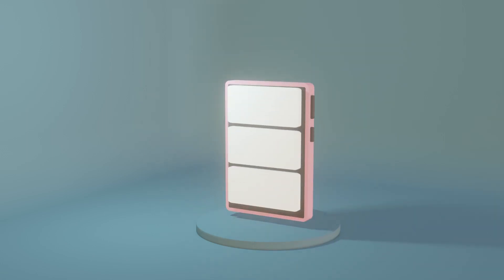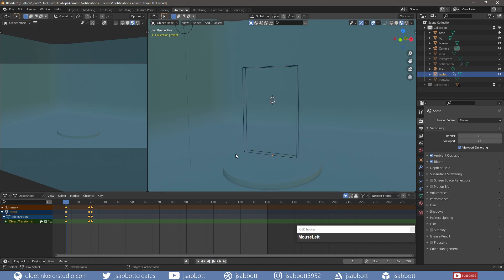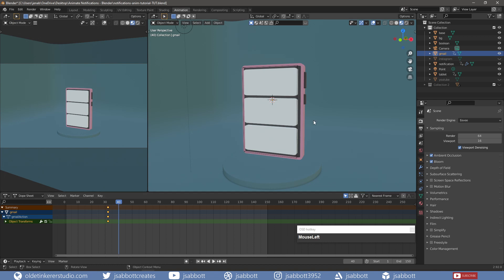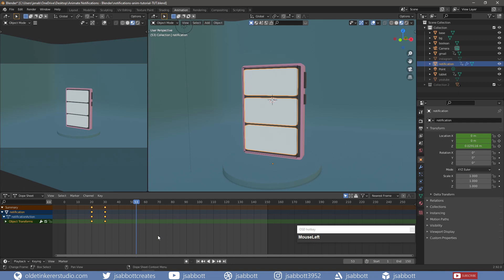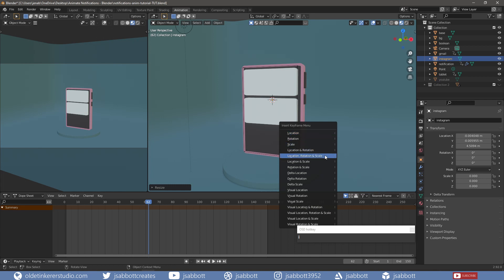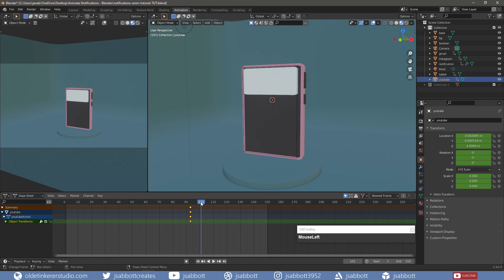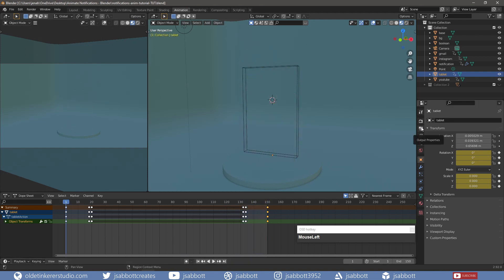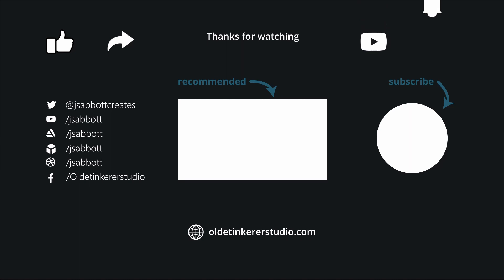How to make a notifications animation [UI/UX – tablet] in Blender [2.92]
In this Blender tutorial for beginners, I will show you how I animated the UI of notifications on a tablet.

Timeline:
0:00 Introduction
0:24 Tablet Animation
1:28 Notifications Animation
2:08 Gmail Animation
4:03 Instagram Animation
5:31 YouTube Animation
7:45 Rendering